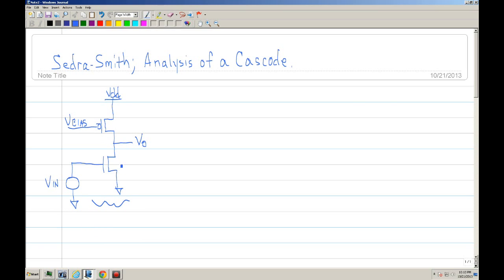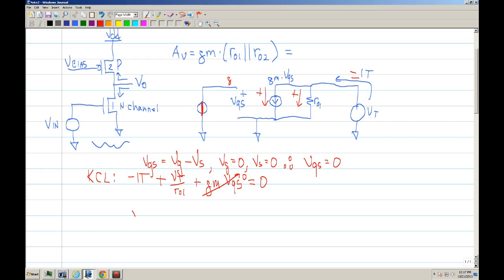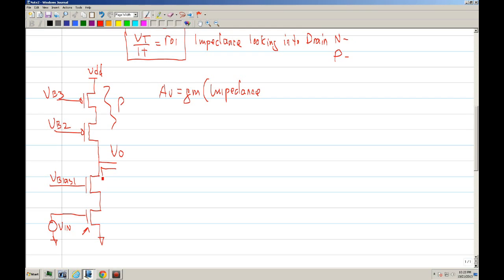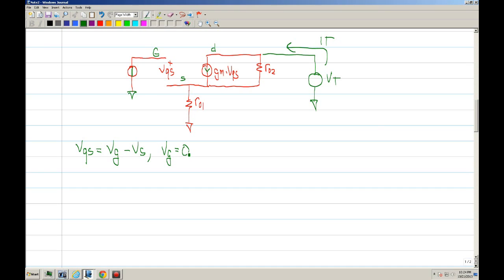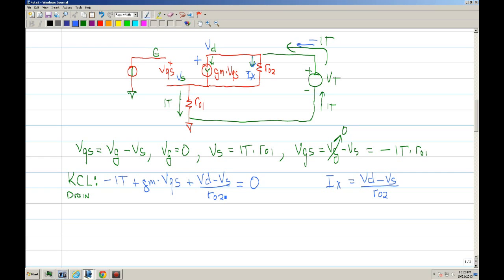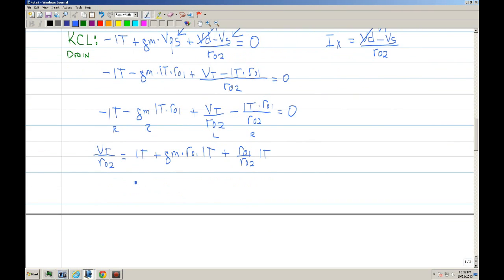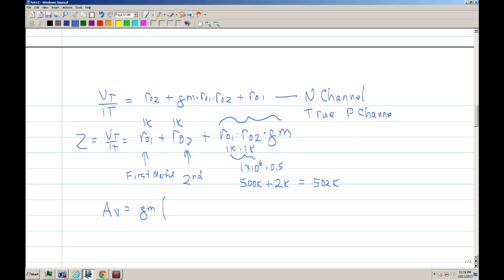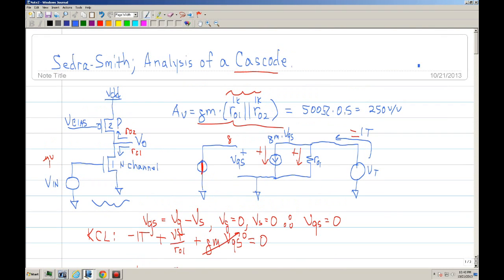Sedra Smith Analysis of a Cascode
These series of CMOS analysis is dedicated to my professor Ken V. Noren. In this tutorial, I discuss why  the Cascode MOSFET circuit is so widely used in Analog integrated circuit design. I derive the output impedance of the cascode and show that is gain is much greater than using a common source.